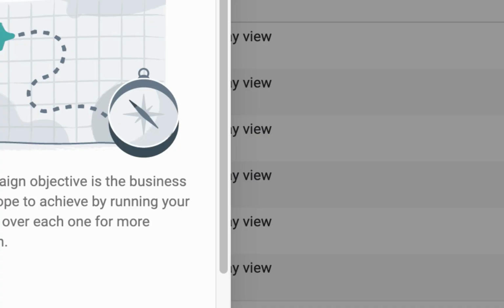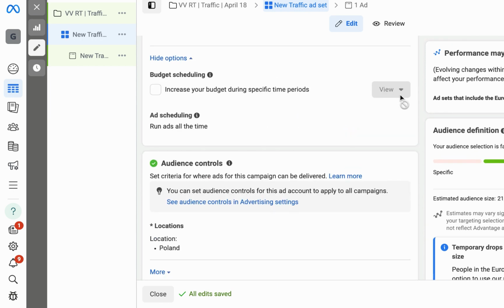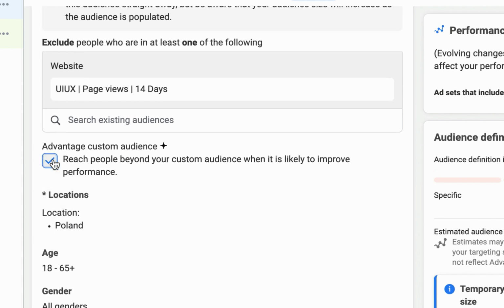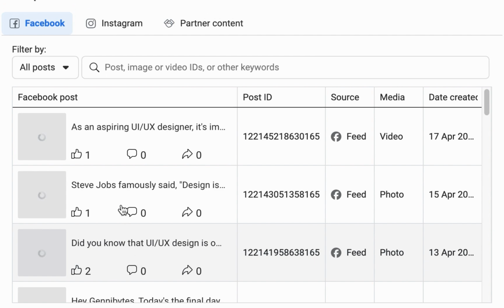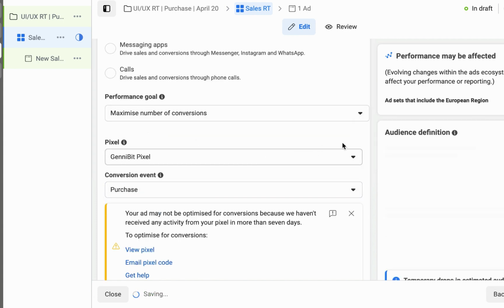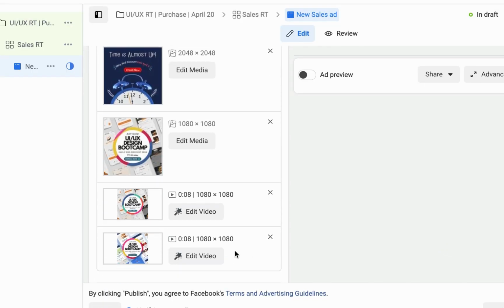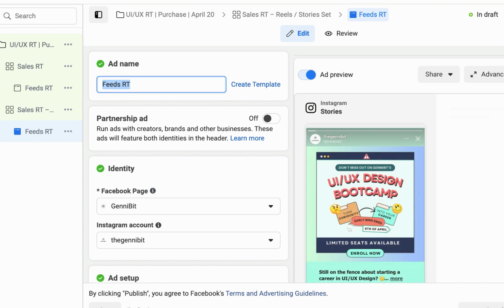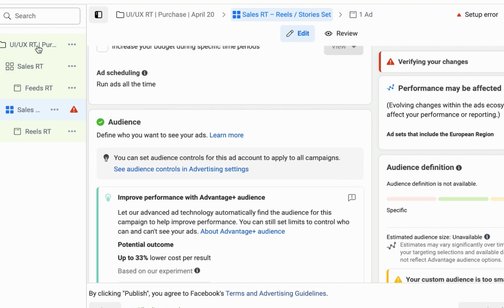How to set up Facebook Ads Retargeting in 2024 | Recover Lost Sales Series (Part 3)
In this video series, you'll discover how to set up Facebook Ads Retargeting in 2024.

▼ ▽ TIMESTAMP
00:00 - Intro
01:06 - Retargeting strategy breakdown
01:45 - Warm Retargeting Ads
10:33 - Hot Retargeting Ads setup